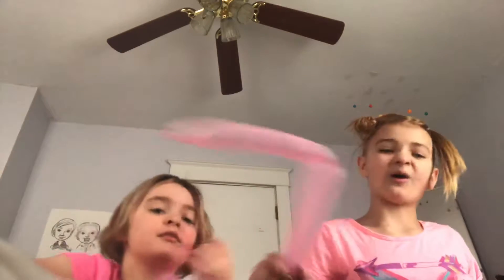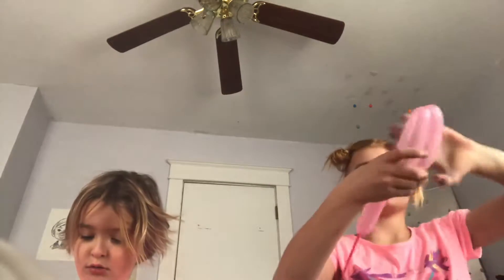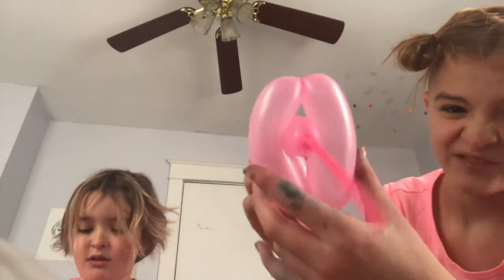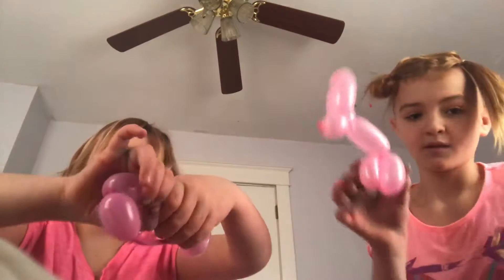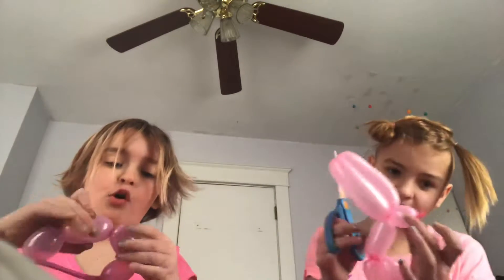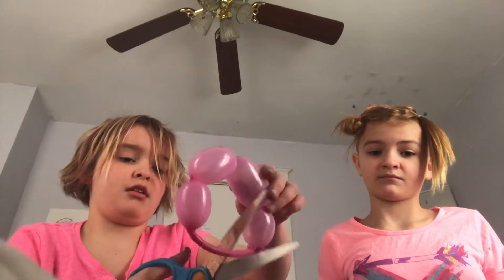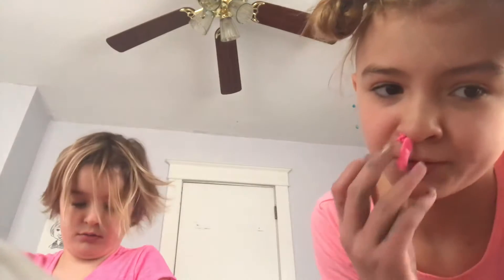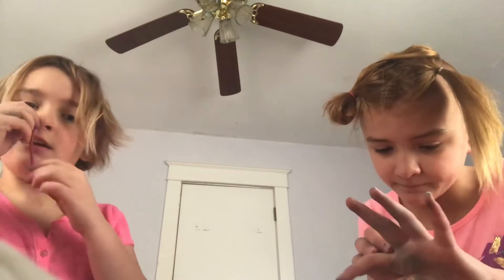Marking balloon animals!!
We pop them at the end!